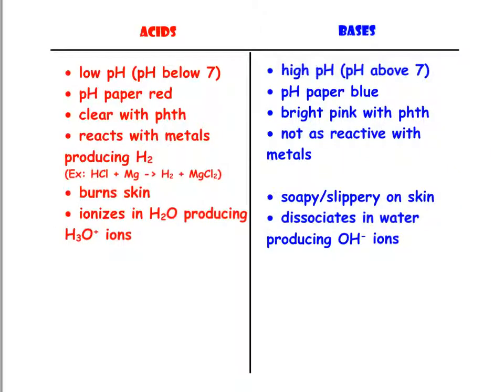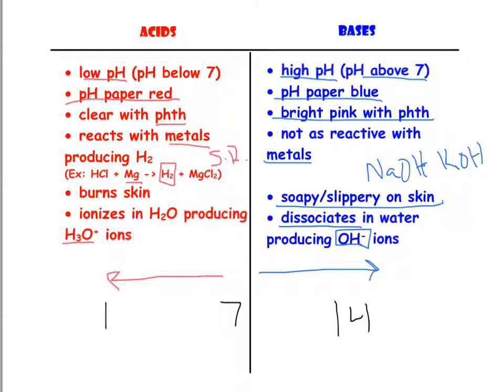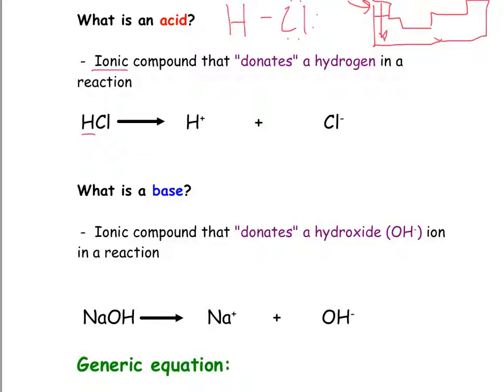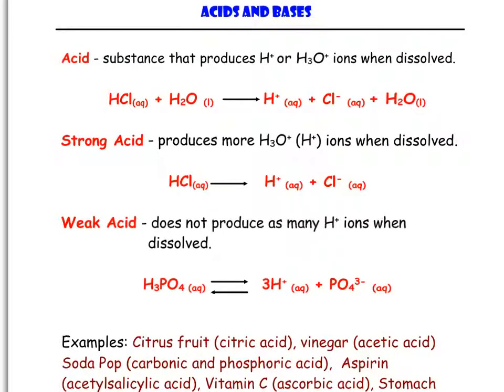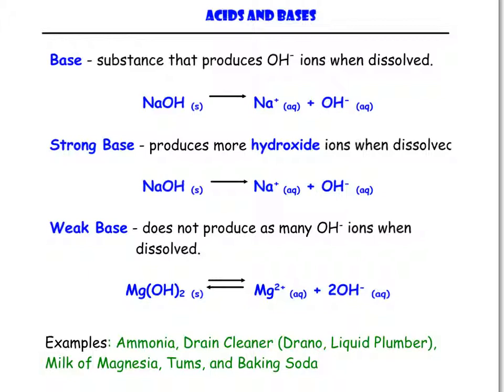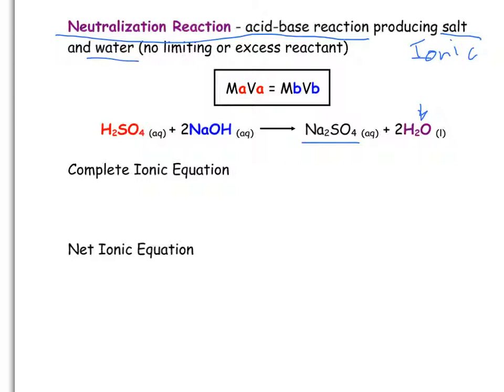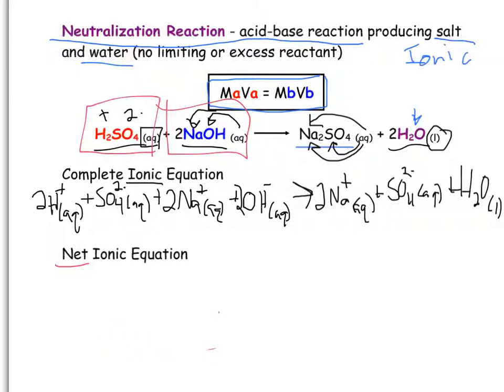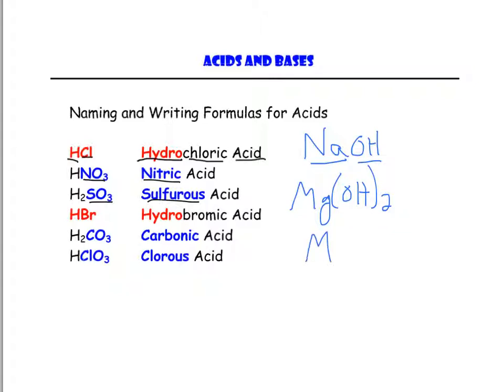General Chemistry Acids and Bases Video Lesson